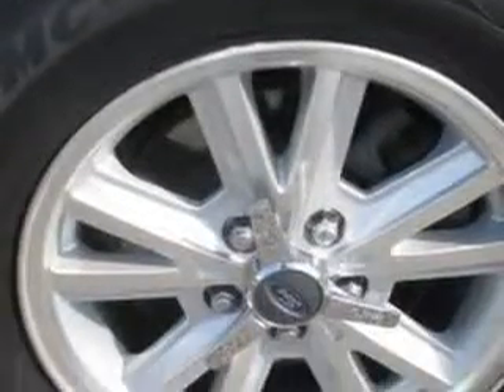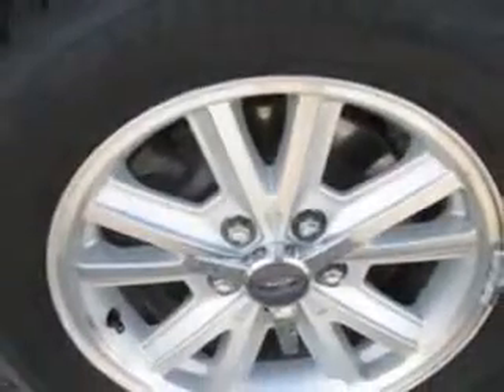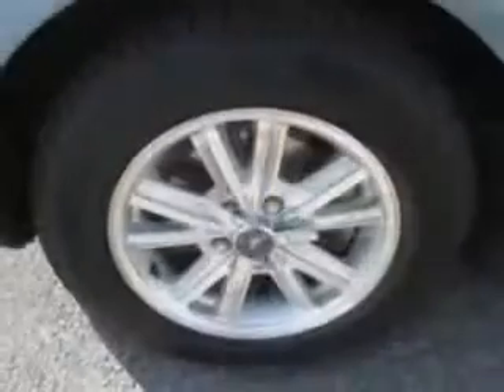2006 Ford Mustang Patriot Westside Pre-Owned Superstore Evansville, IN 47712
Ford Mustang Imagine driving this Windveil Blue Clearcoat Metallic Ford Mustang 2 Dr Coupe, equipped with a 6 Cylinder engine and an automatic transmission. Enjoy this great car with features like Remote Power Door Locks, CD Changer, Leather Wrap Steering Wheel, Leather Upholstery, Keyless Entry System, Power Driver's Seat, Alloy Styled Wheels, Rear Spoiler, Split Folding Rear Seat, Shaker Stereo, on steering wheel audio and cruise controls, and much more. Enjoy the drive and have peace of mind in this Ford Mustang. See us at Patriot Westside Pre-Owned Superstore today!
MILES: 106,060
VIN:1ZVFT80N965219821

110 S. Rosenberger Ave.